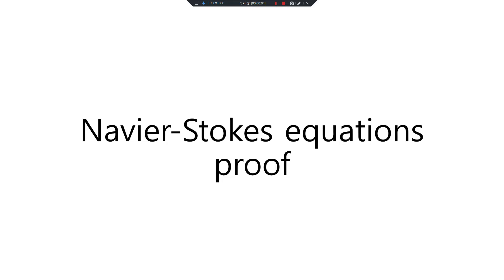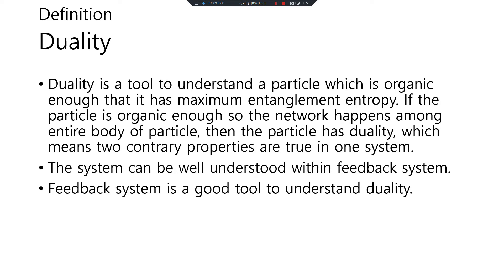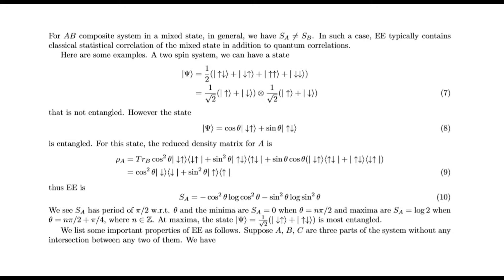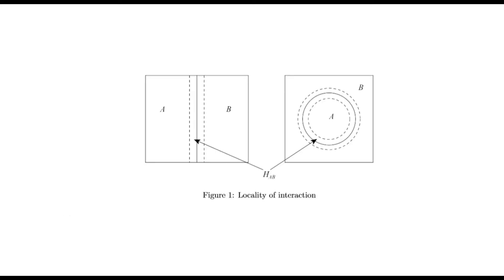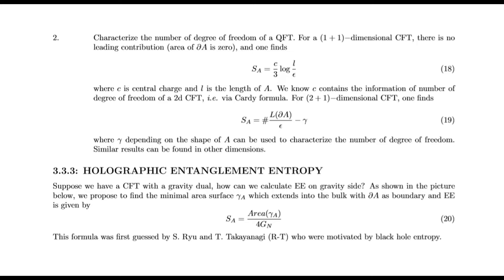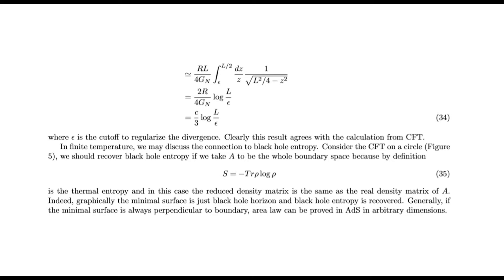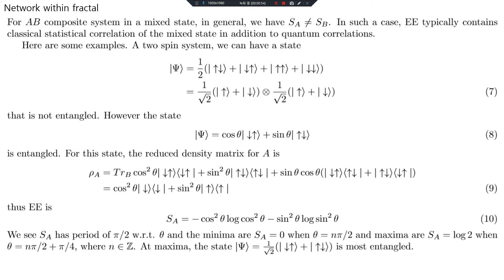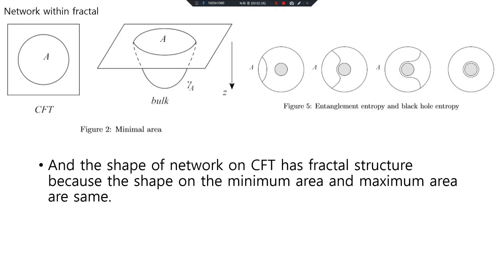Navier–Stokes existence and smoothness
This lecture proved Navier–Stokes existence and smoothness